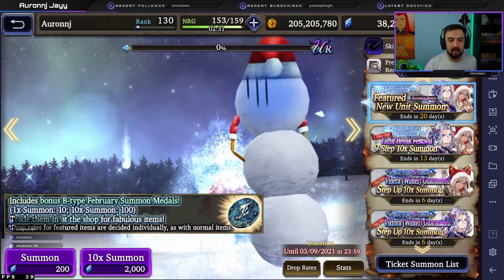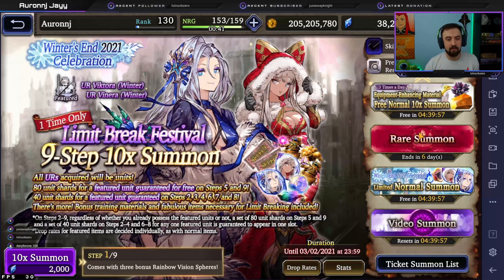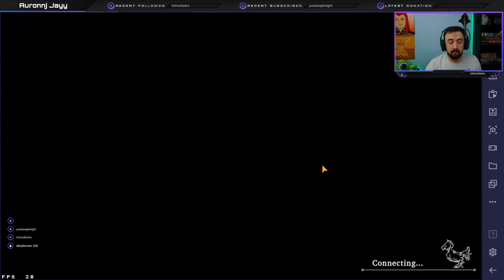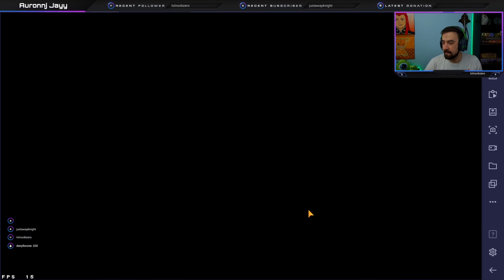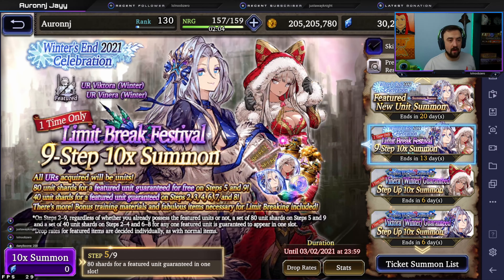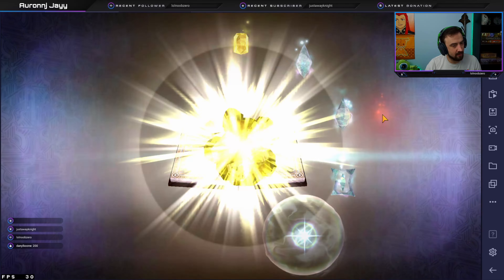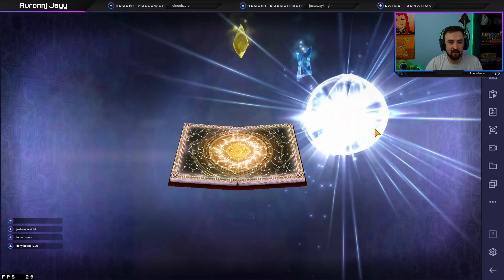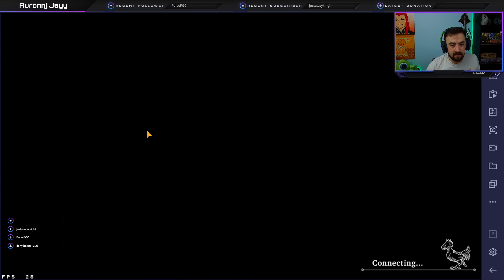COME HOME Winter Women! Pulls for Xmas Vinera and Viktora. (FFBE WoTV)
The plan is 9 step up banner into the 6k paid banners.  War of the Visions and Gumi really hooking up the good deals.  Did things go according to plan? Find out here!

This channel focuses on daily content in FFBE: War of the Visions.  I have a couple series for the game currently running with links below if you want to check that out.  Also feel free to stop by the Salt Squad discord and hang out in a fantastic WoTV community with my guildmates and I.  I hope to see you all there or in the comment sections.

PVP Showcase: shorturl.at/dhjI0
Let's Talk Tanks: shorturl.at/ginGY
Only the Bonus: shorturl.at/aipOQ